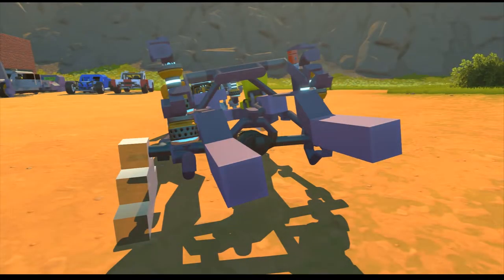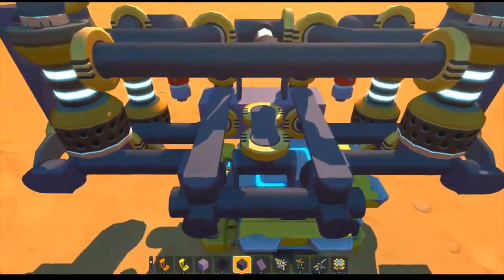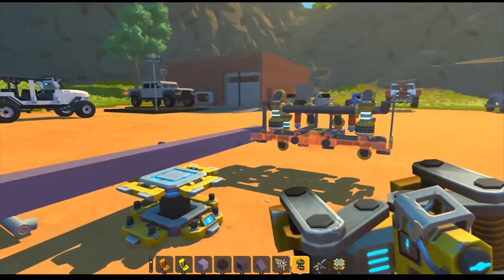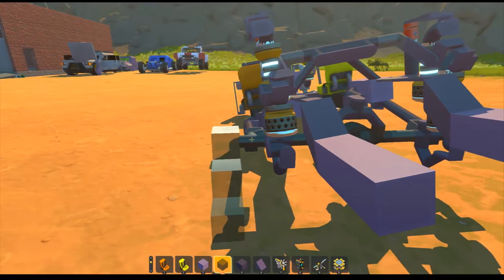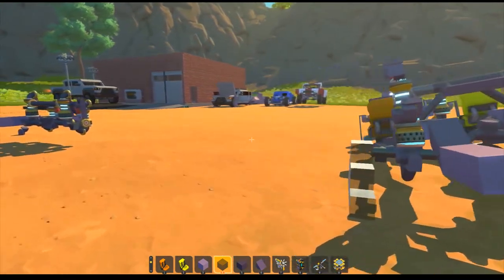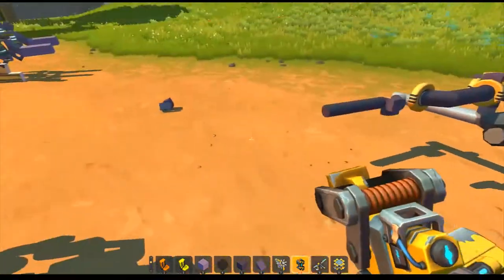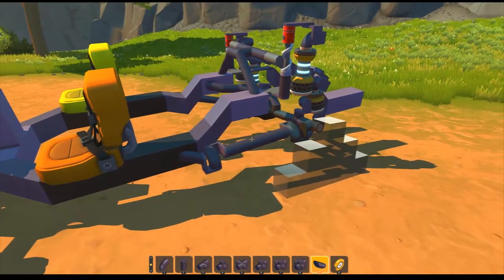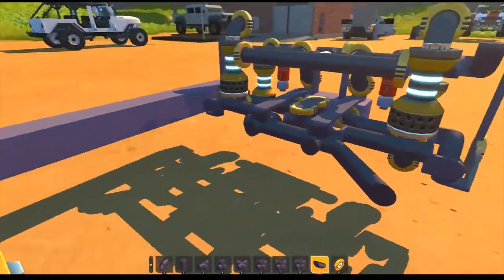How To Build Two Types Of Compact Suspension With Swaybars | Part 2 | ScrapMechanic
[My PC

Corsair H60
16GB RAM
GIGABYTE Nvidia Geforce GTX1070TI
Corsair CX750M
Asus P8H61 R2.0
Gigabyte GC-WB867D-I
ST1000DM010-2EP102
WDC WD10EZEX-00WN4A0
WDC WD1003FZEX-00MK2A0
WD My Passport